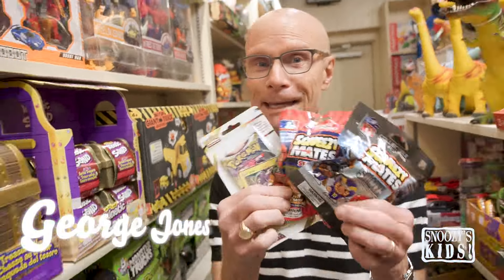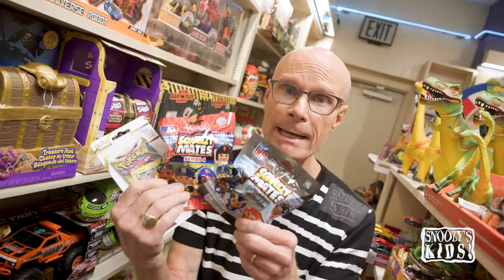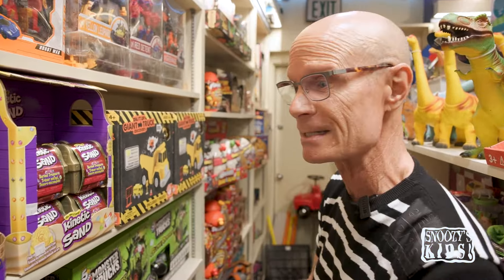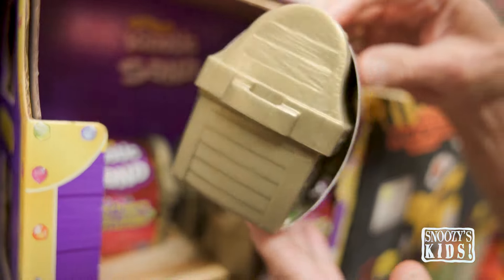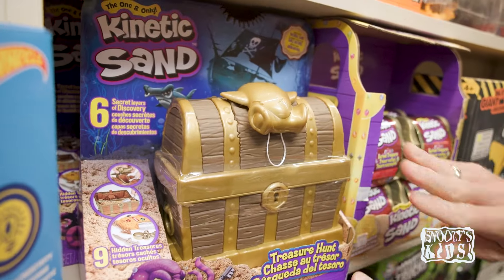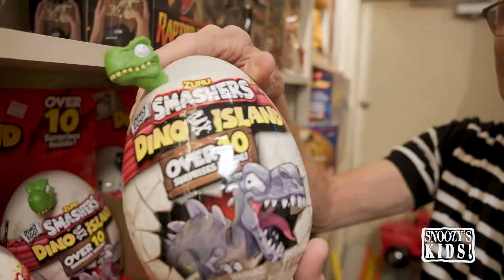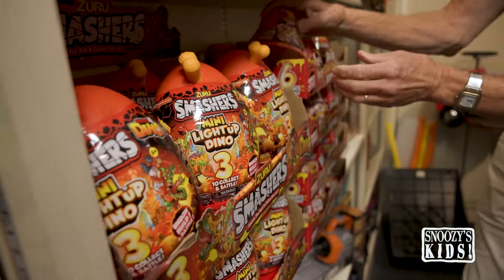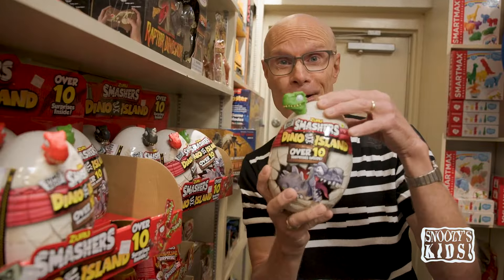Blind Bags - See What's Inside!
Blind packages mean you have no idea what could be inside, and these have been a huge hit! From treasure chests to dinosaur eggs, these are so fun to give or add on to a gift!